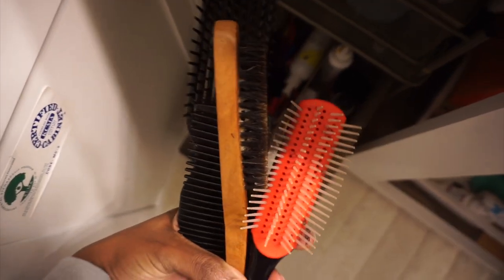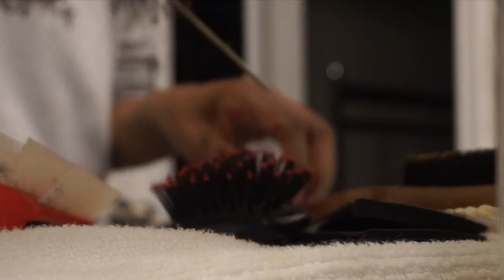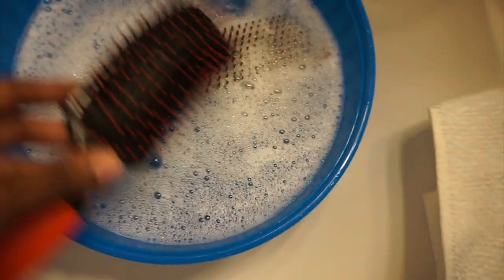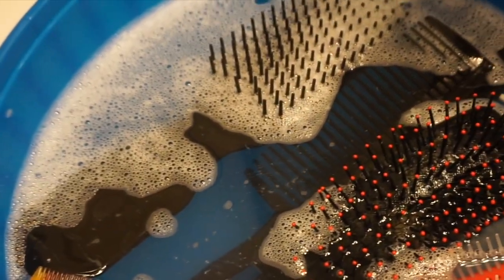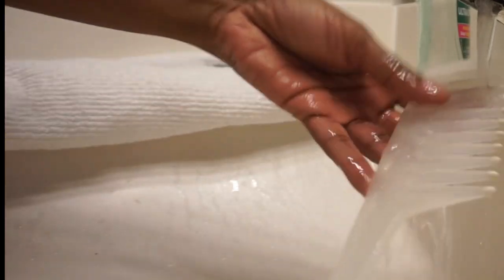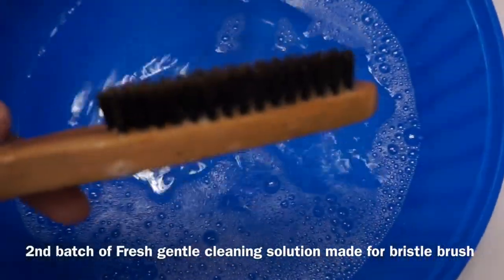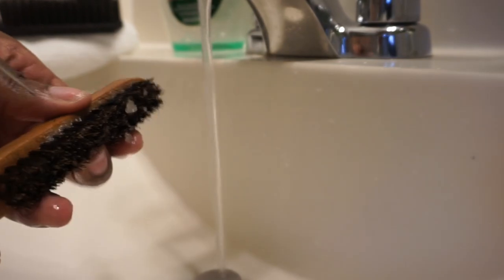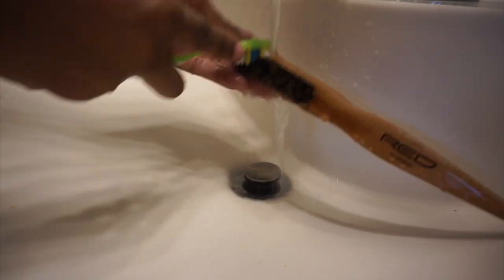What's That ?! | Cleaning Hair Tools | MUST WATCH! | 4C Natural Hair | Healthy Natural Hair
Hey yall hey!

So let's talk about healthy hair practices and our every day tools we use for our hair!

What are you putting in your hair? No what are you really putting in your hair while using your hair tools?

How often do you clean them?

The naked eye will only see hair in most tools but once you allow your tools to soak in a gentle cleaning solution you will see the truth:

Build up
Products
Dirt
Oil
Dead Skin
Gel
Odor
Mildew especially if you wet your hair alot from gel, styling custards.

In this video, you will see the
disgusting truth.

I share what cleaning solution and how I use it to gently deep soak and clean my hair tools.

Moving forward to healthy hair practices let's ensure our tools are clean. Not just in shower with some shampoo. And I'd admit, I'm guilty at times, but that is not doing enough.

Once a month deep clean your tools or replace!

Tip: after cleaning use a gentle bleach rinse to clean your bathroom sinks.

You owe 2020 to yourself!

Much love,

Jamila

Grab your copy!!!

In my book, ' From Crown Breakage To Healthy Natural Hair' , I  share product use, steps used to discern my holy grail products, my dos and don'ts and how I grew out my crown breakage. This guide is designed to inspire open conversation and thought about what is truly best for our hair!

This book is dedicated to YOU, to those who are striving to embrace their crown and glory at it's healthiest!

IG and FB @ jshanee